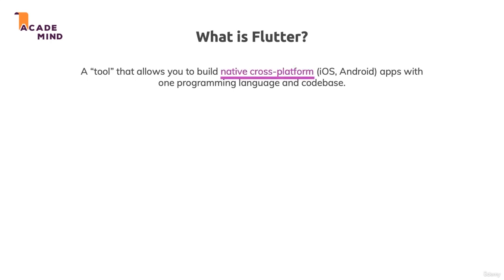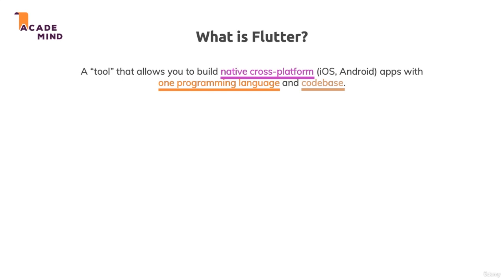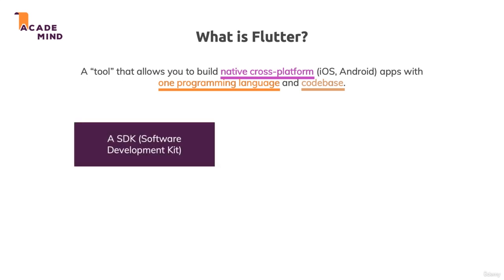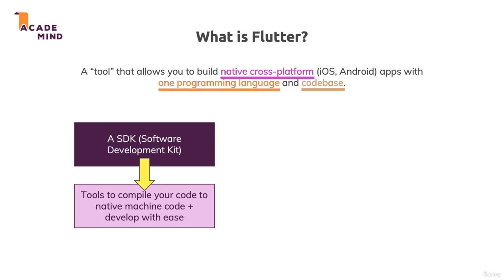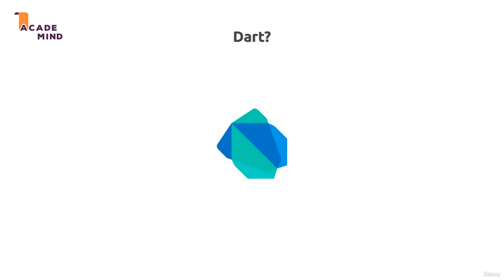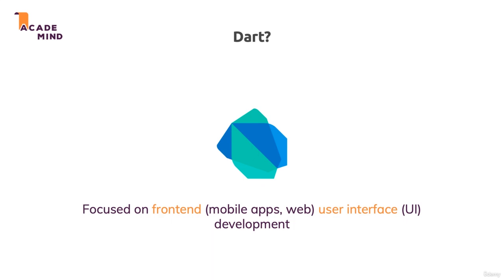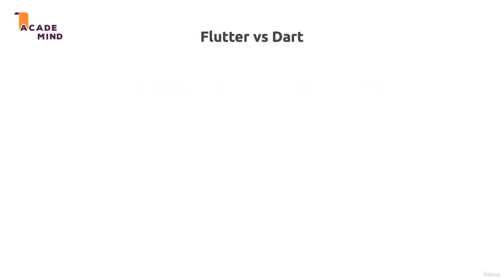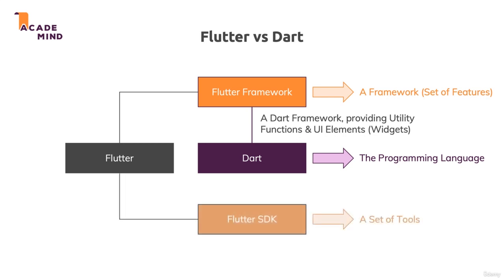002 What is Flutter | Basic introduction to flutter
Flutter is an open-source mobile app development framework developed by Google. It allows developers to build high-performance, visually attractive, and natively compiled applications for mobile, web, and desktop platforms using a single codebase.

Flutter achieves high performance by using a reactive programming model with a layered architecture that separates the UI from the business logic. The UI is defined using widgets, which are building blocks for constructing the user interface of the application.

Widgets are reusable UI elements that can be combined and arranged to create complex user interfaces. They can be basic elements like buttons, text fields, and images, or more complex elements like lists, grids, and animations.

Flutter provides a rich set of widgets that cover a wide range of use cases, including material design widgets that follow the Material Design guidelines, and Cupertino widgets that follow the iOS Human Interface Guidelines. Additionally, developers can create their own custom widgets to fit their specific needs.

In summary, Flutter widgets are the building blocks for constructing the user interface of a Flutter app, and they provide a rich set of tools for developers to create visually appealing and responsive applications